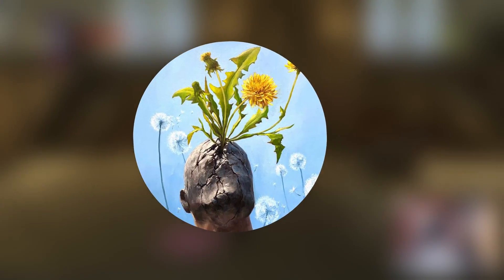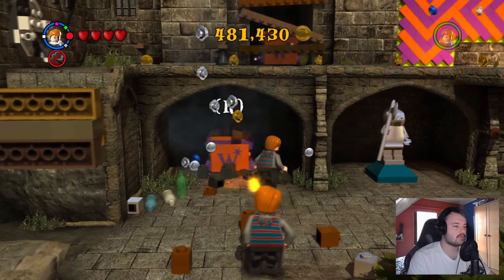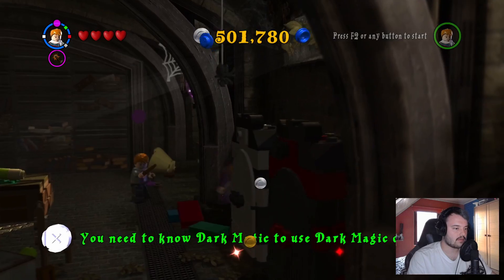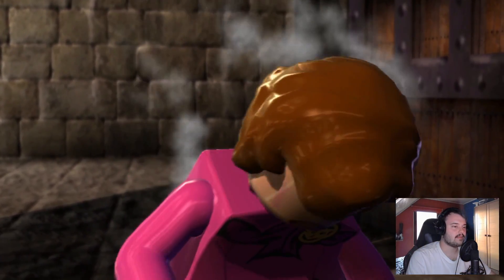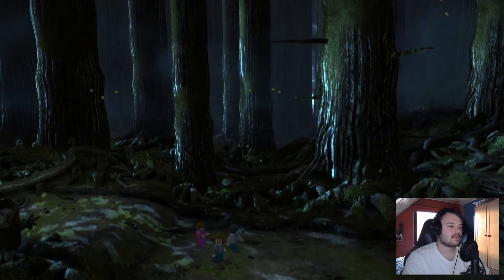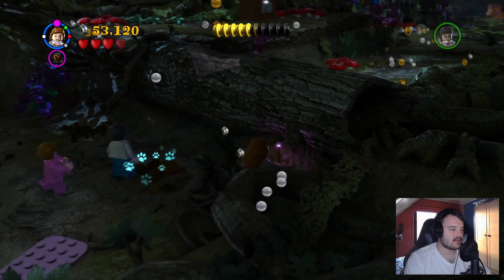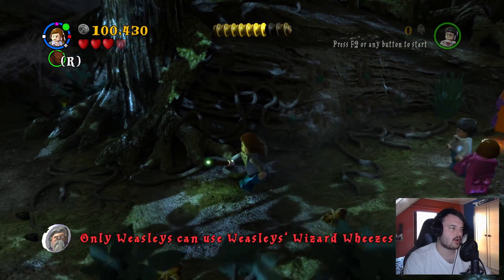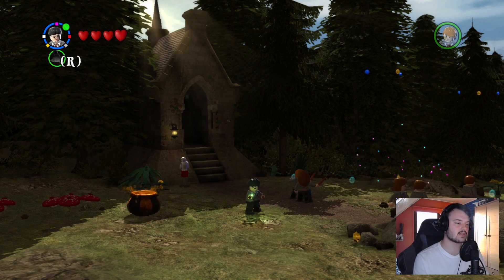Year 6: Harry Potter and the bell bike - Lego Harry Potter: Years 5-7 [7]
Well hi hello and welcome to another Onkruid video!

Yo, what's up. In this episode, we finally arrive at the scene I've been hyping up. It's not exactly like in the movie, but they still made something fun out of it. At least the soundtrack was the same and that's one of the elements I like the most about it so that's great. After that, we lead Umbridge into the forbidden forest where she gets into trouble with some of the locals. The final episode for year 5 is coming up! It was such a blast already, thanks for enjoying it with me.

Avatar Credits
This work titled 'Resilient Weeds' is a beautiful oil painting by Dimitri Sirenko